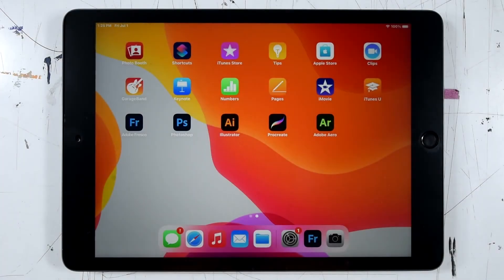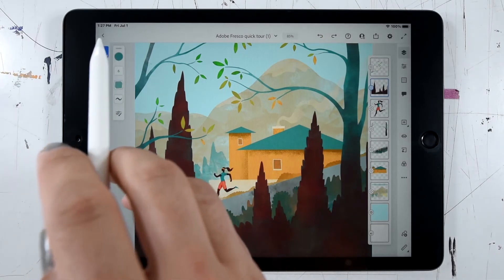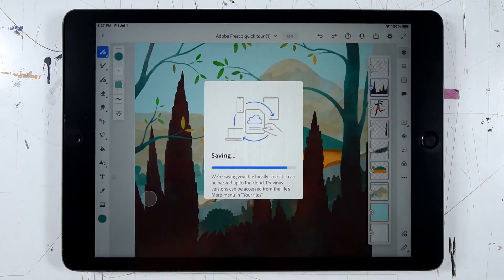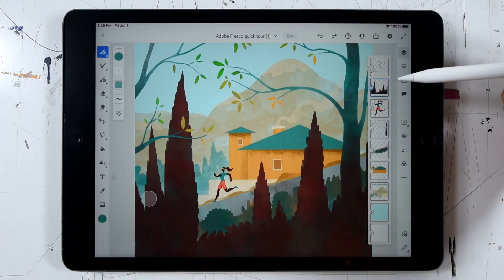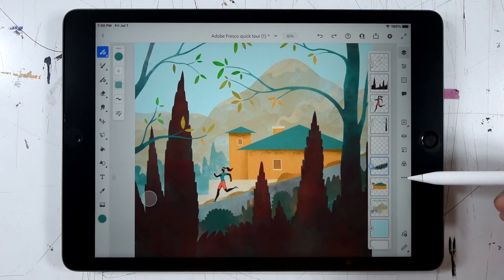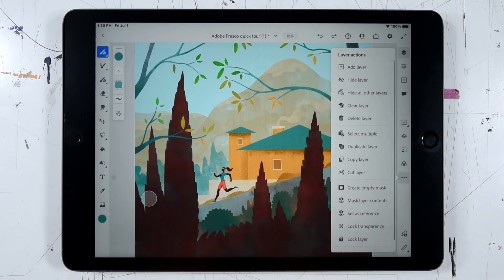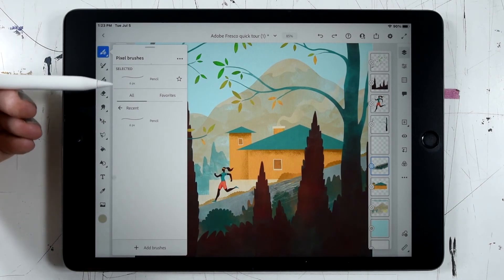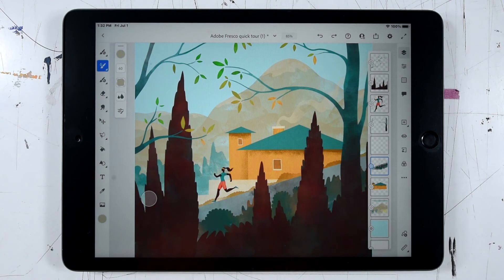Adobe Fresco Interface Overview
Adobe Fresco is a fantastic tool for digital painting and illustration. After watching this video, you'll be able to identify the main components of the interface.

0:00 Intro
0:07 Opening Fresco
0:09 Home Screen
0:34 Opening a Document
0:38 Title Bar
2:05 Layers Panel
3:06 Tool Bar
4:41 Tool Options Panel
5:05 Touch Shortcut
6:10 Outro